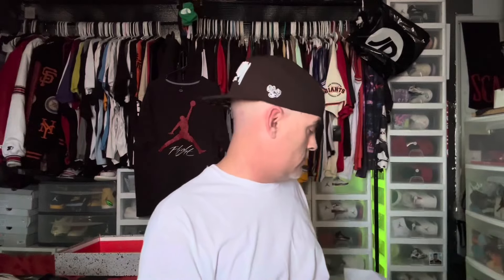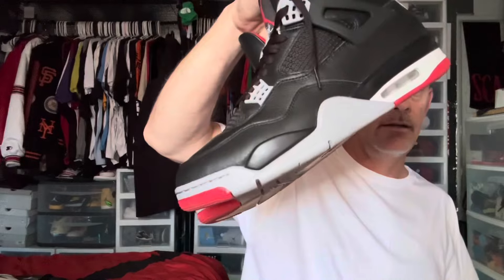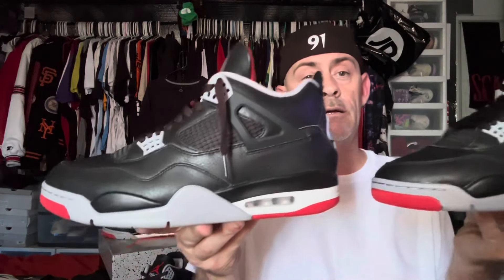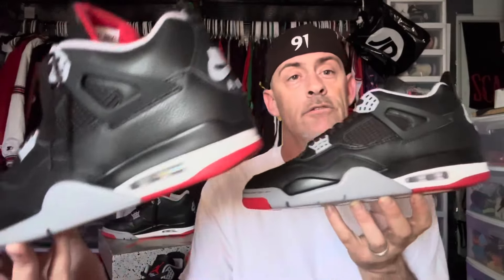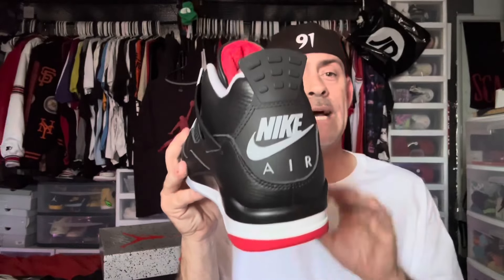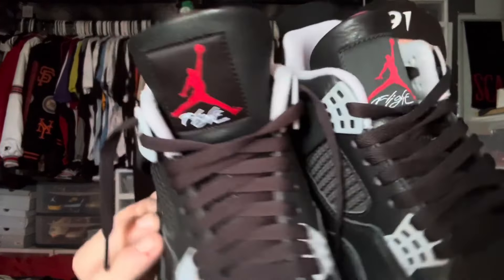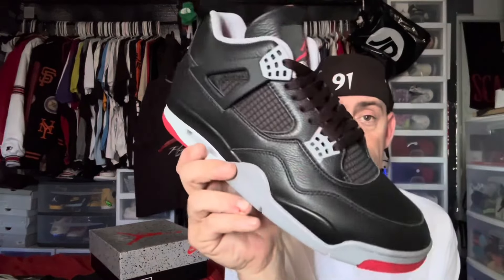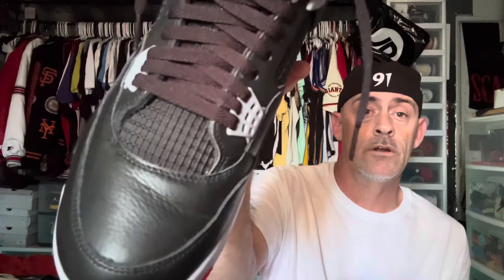🔥🔥🔥 Air Jordan￼ 4 REIMAGINED AUTHENTIC vs REPLICA review and comparison by friend Martin!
Sneaker fam, nice day!

More details of sneakers from LUCKSHOES